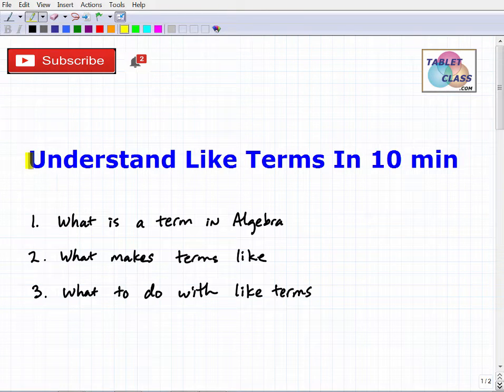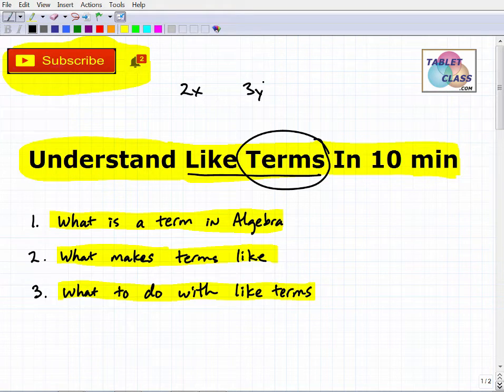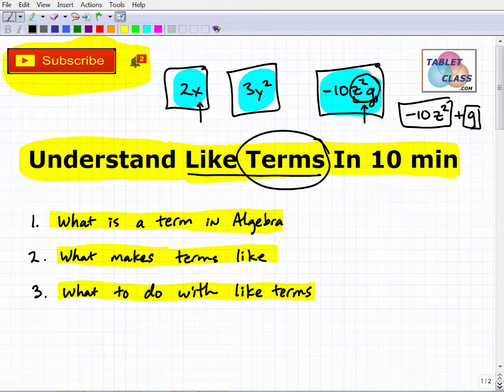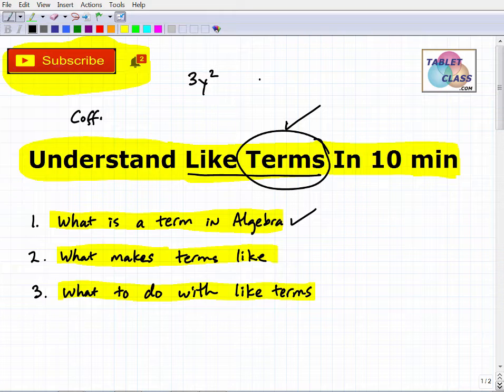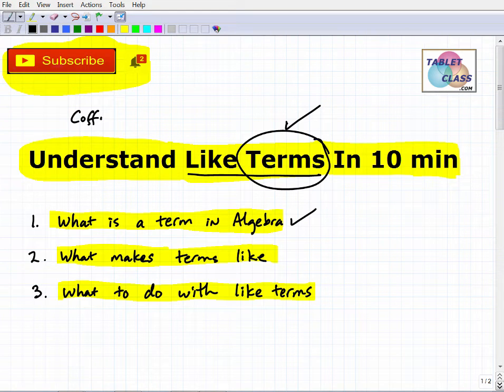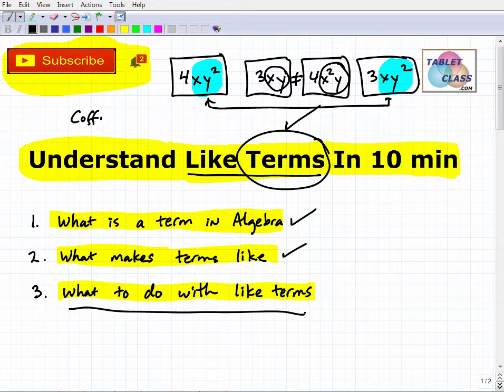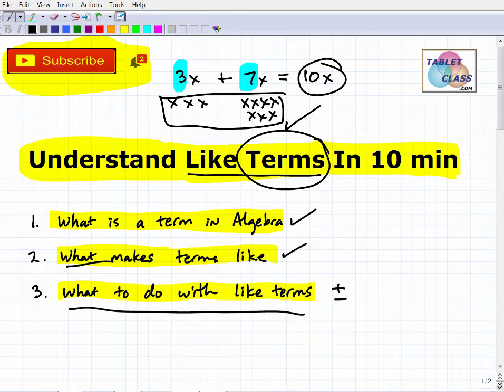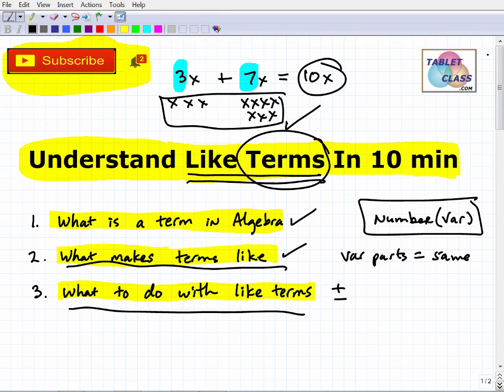Like Terms - Understand In 10 Minutes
Understanding like terms is a must in algebra. In this video I review the main ideas you need to know about like terms.  Specifically, I will teach you what a term is in algebra to include coefficients. I will also discuss how to identify like terms and lastly how to add or subtract like terms. If you need extra help with math check out my math learning program below: